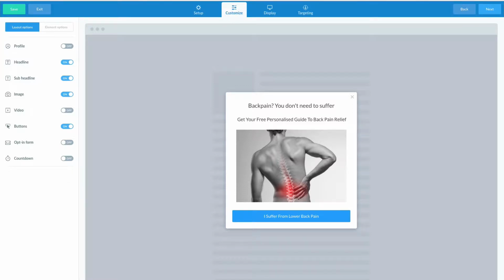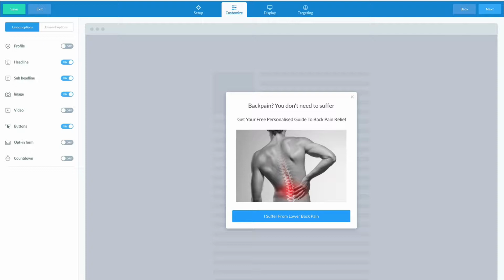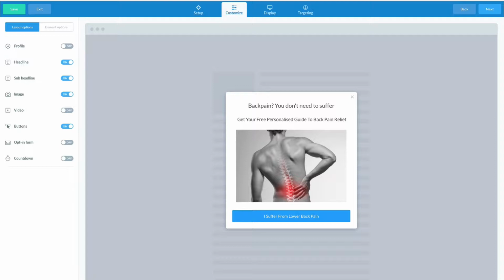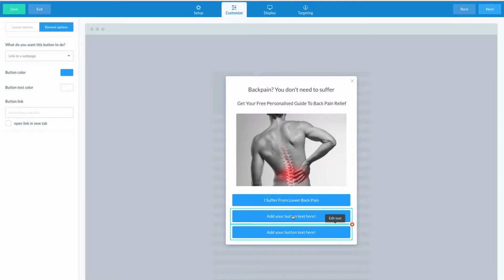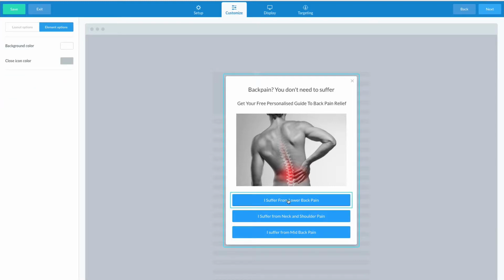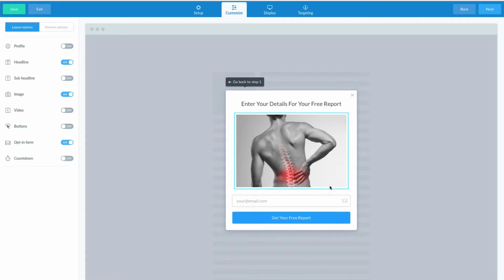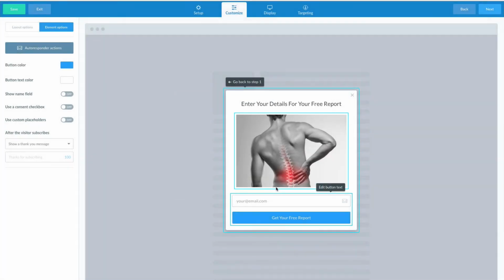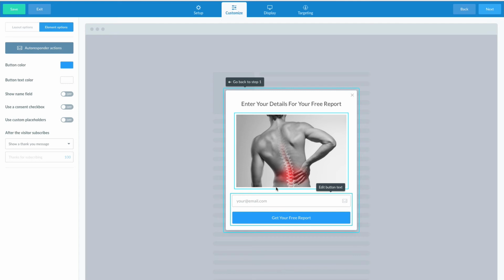Convertbox- How To Segment Your Audience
Convertbox has a really cool feature that allows you to segment your audience. segmented audiences convert way better than using a broad brush approach.

. Get Convertbox for a one time payment by joining the pilot program